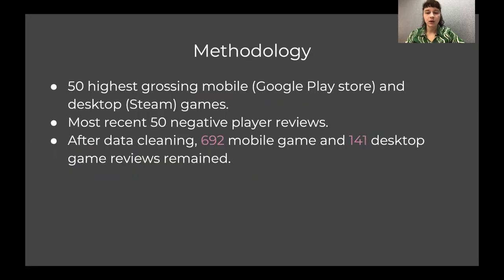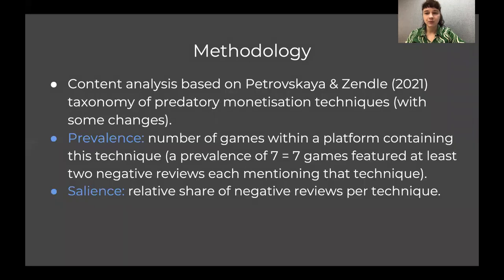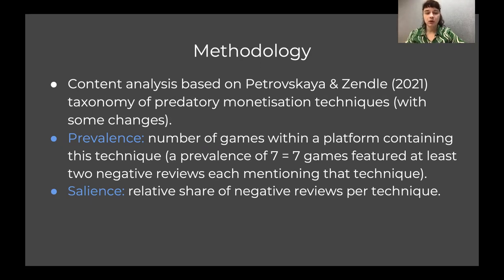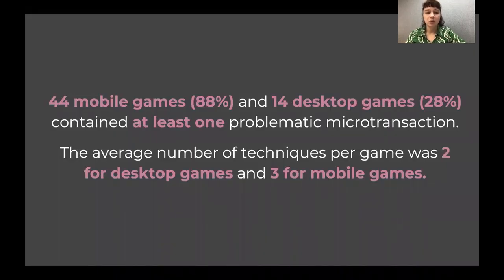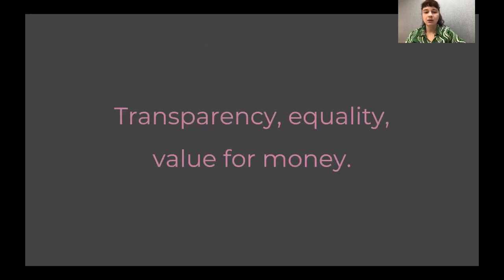Prevalence and Salience of Problematic Microtransactions in Top-Grossing Mobile and PC Games: A ...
Prevalence and Salience of Problematic Microtransactions in Top-Grossing Mobile and PC Games: A Content Analysis of User Reviews
Elena Petrovskaya, Sebastian Deterding, David I Zendle

Session: Games in the World

Abstract
Microtransactions have become a major monetisation model in digital games, shaping their design, impacting their player experience, and raising ethical concerns. Research in this area has chiefly focused on loot boxes. This begs the question whether other microtransactions might actually be more relevant and problematic for players. We therefore conducted a content analysis of negative player reviews (n=801) of top-grossing mobile and desktop games to determine which problematic microtransactions are most prevalent and salient for players. We found that problematic microtransactions with mobile games featuring more frequent and different techniques compared to desktop games. Across both, players minded issues related to fairness, transparency, and degraded user experience, supporting prior theoretical work, and importantly take issue with monetisation-driven design as such. We identify future research needs on why microtransactions in particular spark this critique, and which player communities it may be more or less representative of.